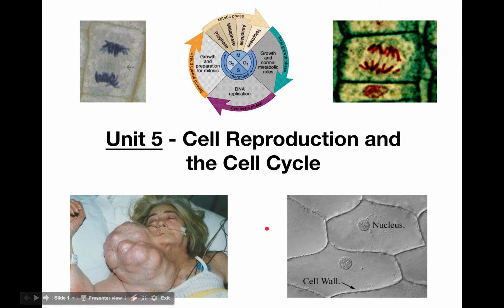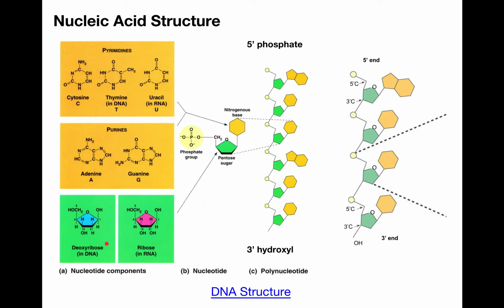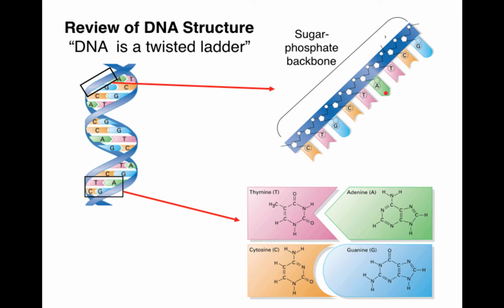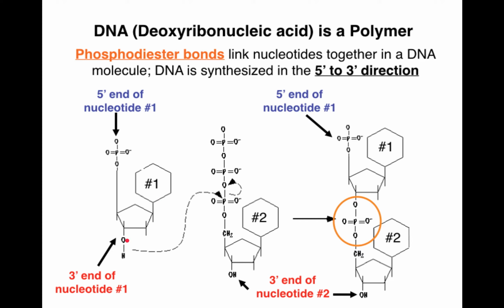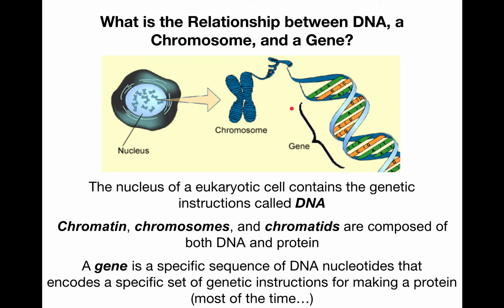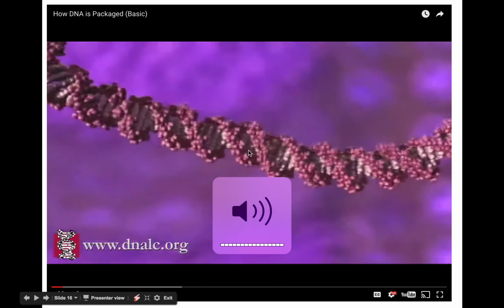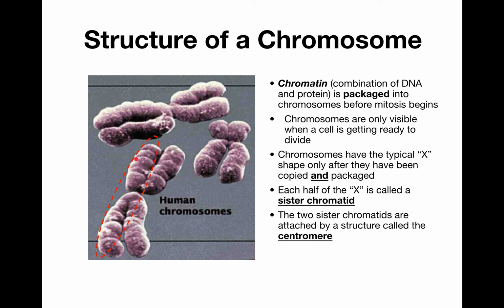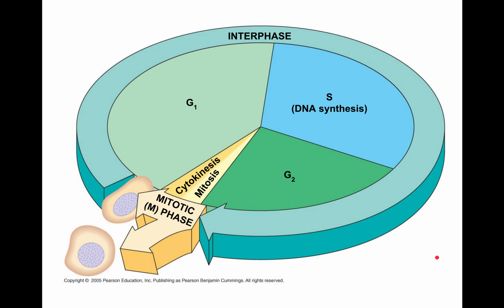Introduction to Cell Division & DNA Structure